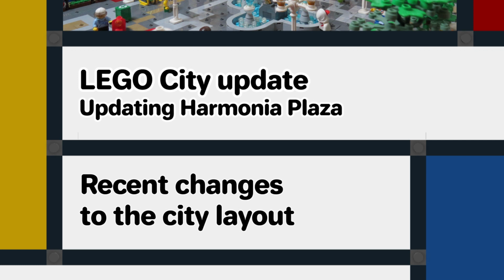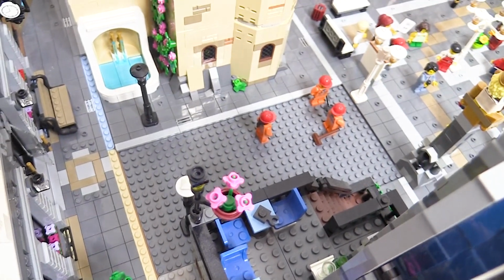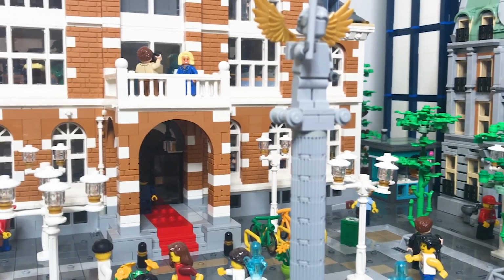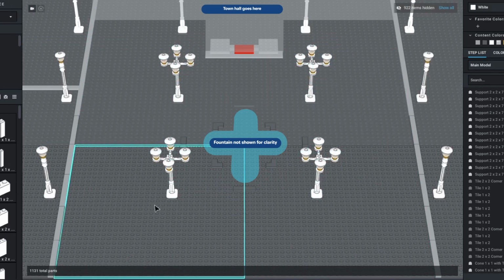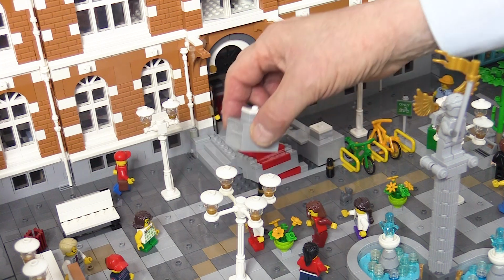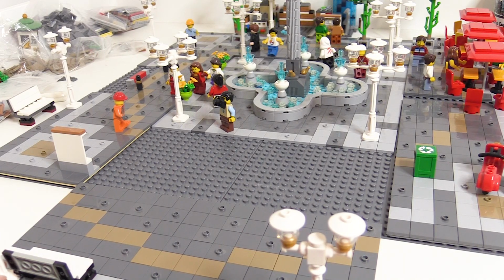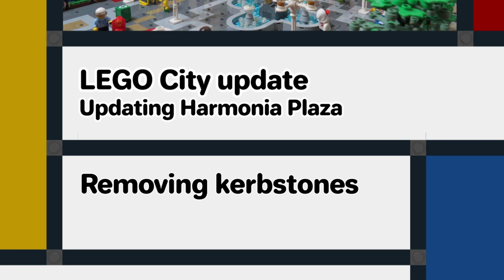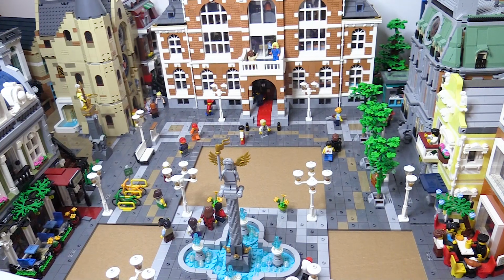LEGO City Update | Updating Harmonia Plaza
Today we look again at main square of the LEGO City and see what we can do to develop the layout a bit more in this area.

We’ve made quite a few changes to the city layout recently including the addition of the new town hall in prime position on the main plaza. Whenever we make changes to the city layout there’s an opportunity to change and improve things

We're concentrating today on the main square (Harmonia Plaza) in the centre of the city:
00:00 Introduction
00:55 Recent changes to the layout
03:43 Welcome to Harmonia Plaza
06:57 New baseplate structure
10:16 Changing the paving pattern
14:57 Moving the bike rack
16:21 Removing the kerbstones
18:13 Putting the plaza back
19:45 Close